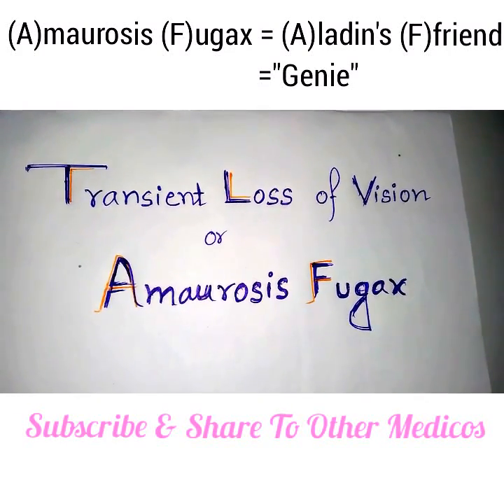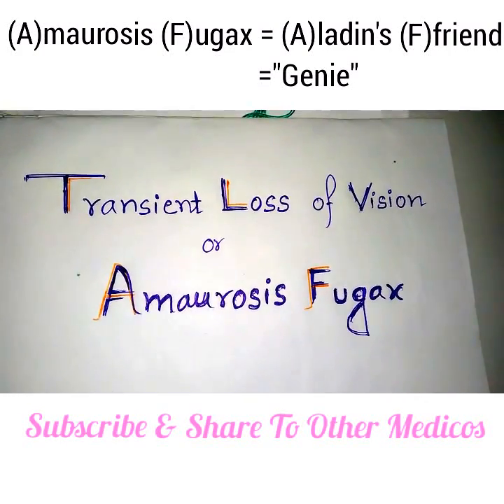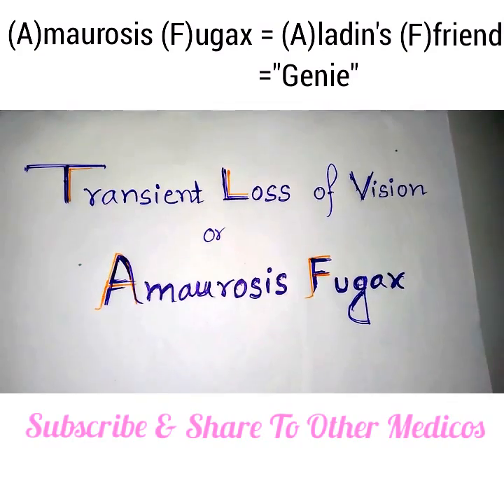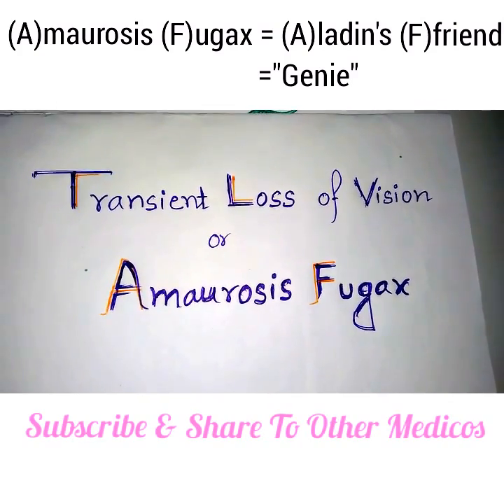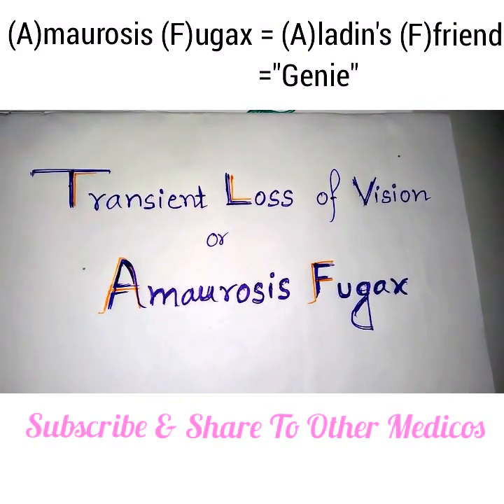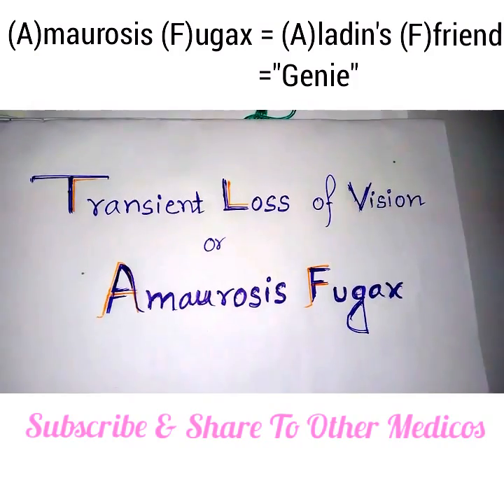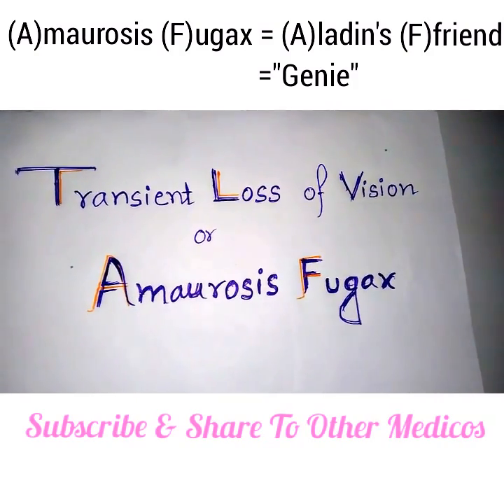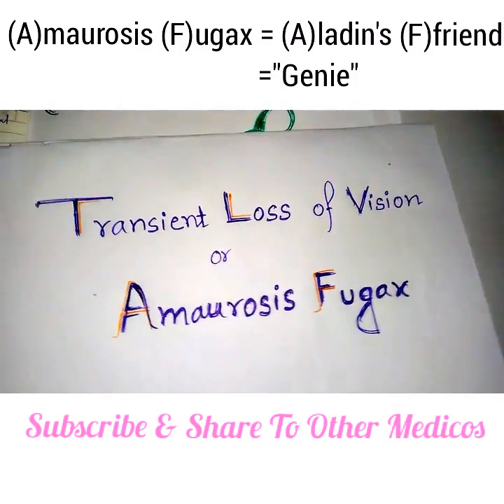Amaurosis Fugax, Mnemonic for Causes of Temporary Vision Loss or Sight Loss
Mnemonic for NEET-PG & USMLE !!! Mnemonic for medical Students.
All the causes of aMAUROSIS FUGAX are described nicely by a VISUAL MNEMONIC! Causes of Transient Loss of Vision!  Temporary vision Loss!
Mnemonic can be Useful For USMLE also...
MNemonic for UG and PG Students!